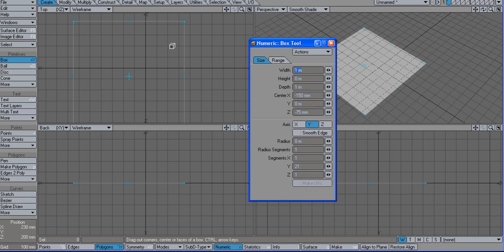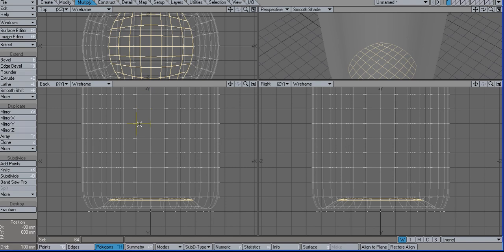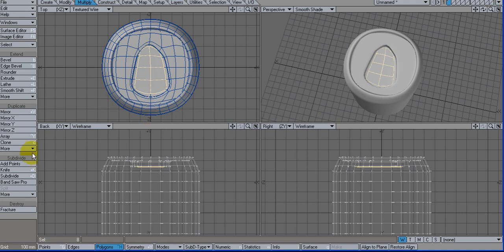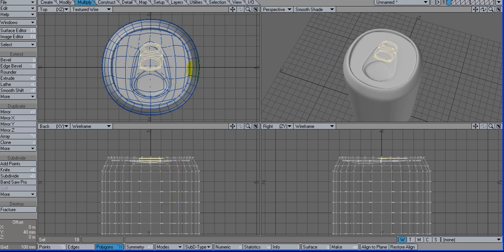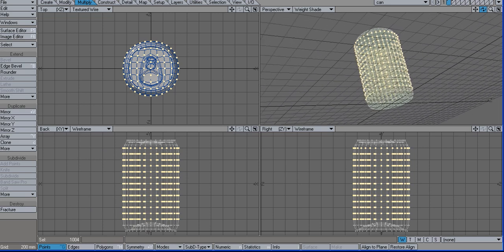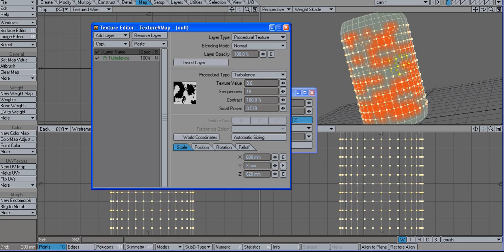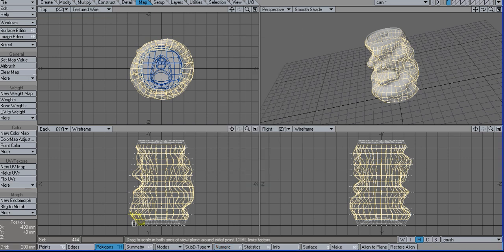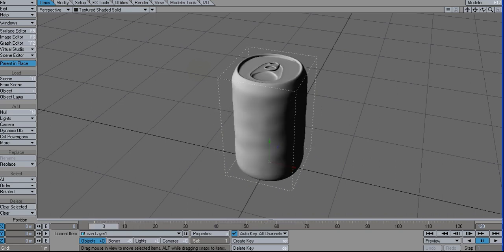TUTORIAL: Modeling and Crushing a Soda Can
Modeling a soda can in Lightwave 3d and then how to use weight maps to create an endomorph (blend shape) of the can in a crushed state. Very simple and easy to follow.